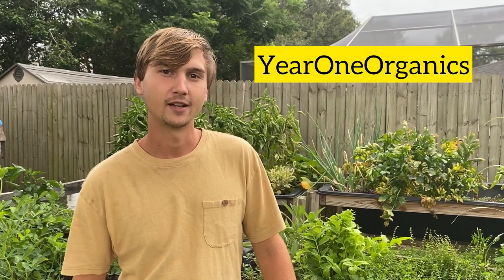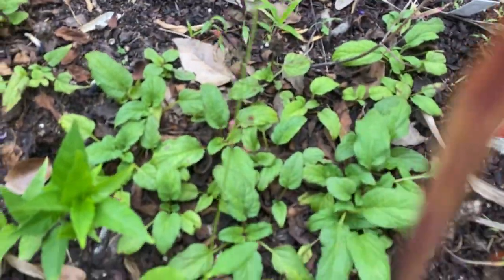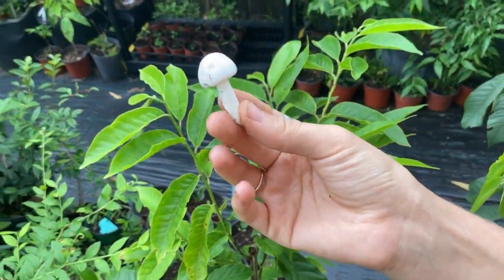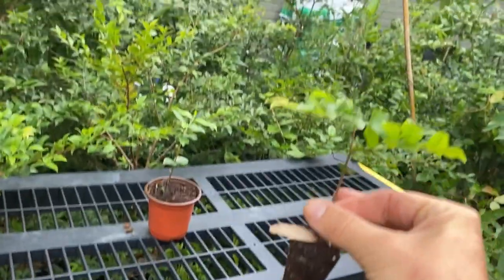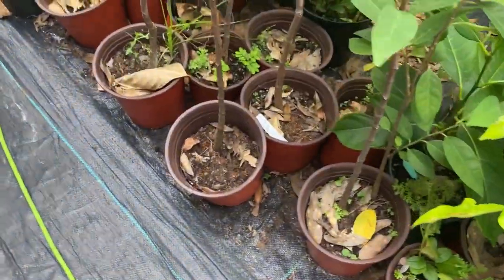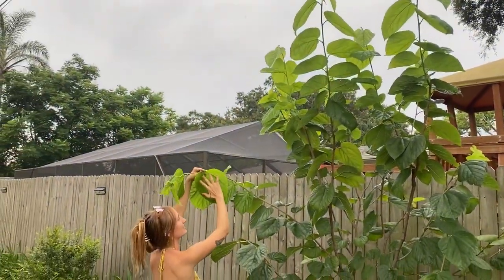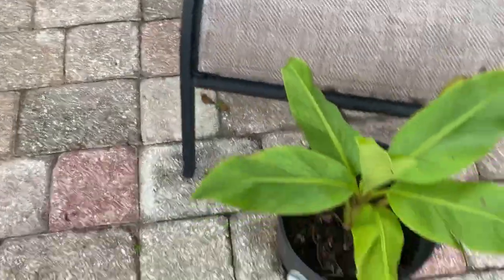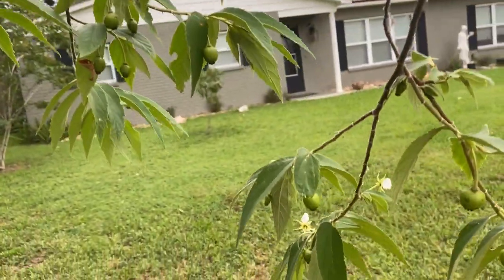Growing Tropical Fruits in Central Florida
Hello everyone! Todays video is a backyard nursery tour, where we show you our raised nursery beds, greenhouse setup, exotic door yard trees, and our organic fertilizer methods!
Some plants are well known, and some are on the rare side. Most of these originated from FFF my friend Adam Shafran, Bellamy Trees, Sow Exotic, Homestead & seeds we’ve planted together.

If you have any questions on any of these please leave them down in the comments!

Hope you enjoy my video and the educational content!

Check out:

EVERYONE THIS IS VERY IMPORTANT, GO PLANT A TREE!! You probably have seeds sitting around, don’t throw them out, do something good for the earth, your mind, and health, go plant rn! 🌱

Prospering to live life like Year One in the Garden of Eden, all ORGANIC🙏🏼